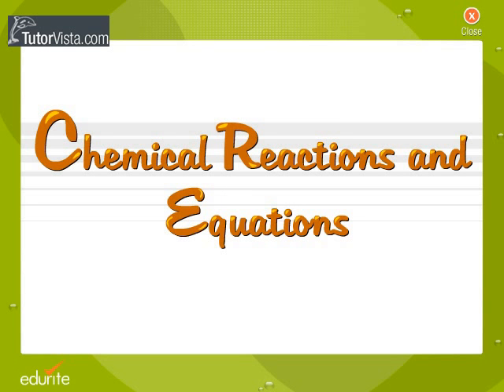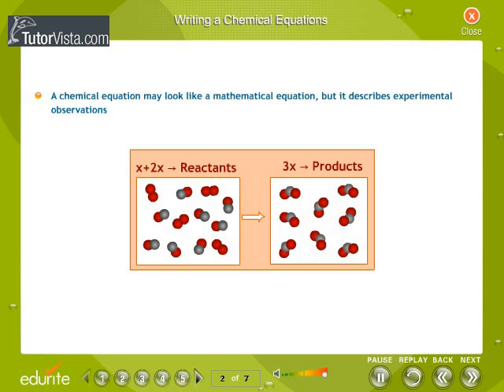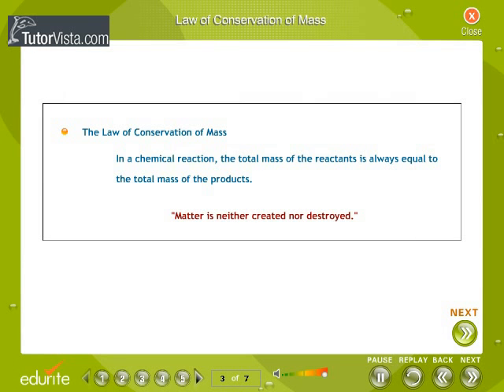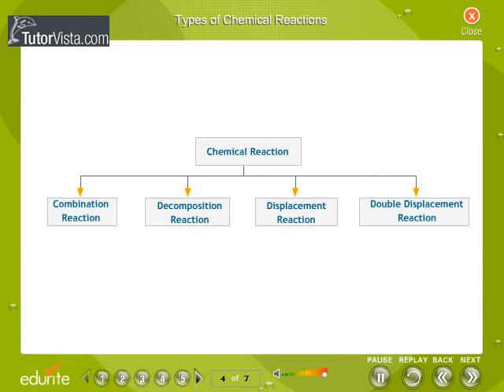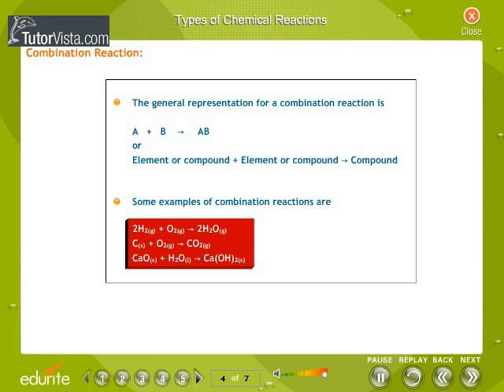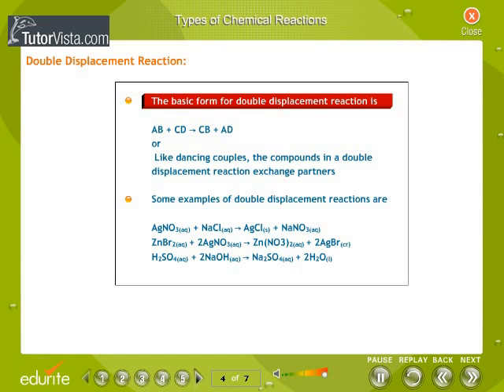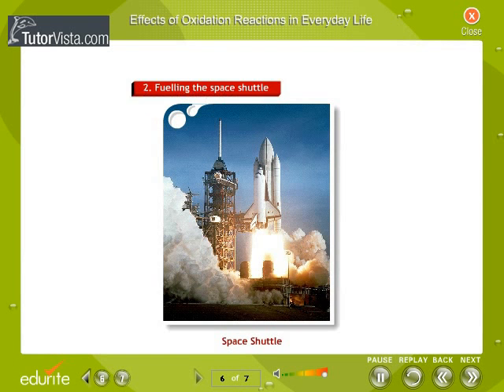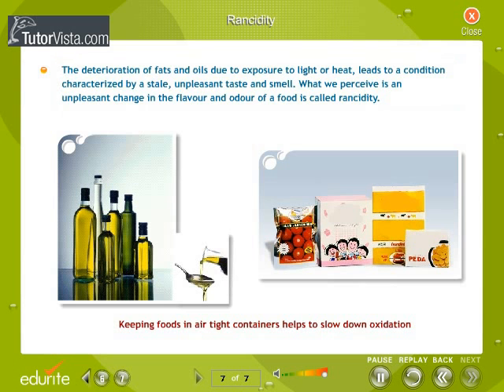Chemical Reactions And Equations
A chemical equation describes what happens in a chemical reaction. The equation identifies the reactants (starting materials) and products (resulting substance), the formulas of the participants, the phases of the participants (solid, liquid, gas), and the amount of each substance. Balancing a chemical equation refers to establishing the mathematical relationship between the quantity of reactants and products. The quantities are expressed as grams or moles.